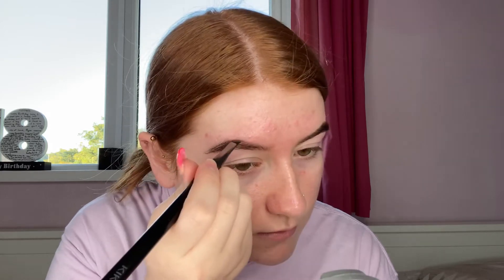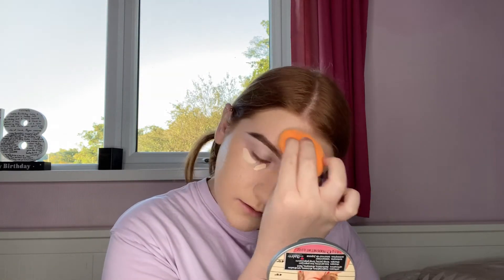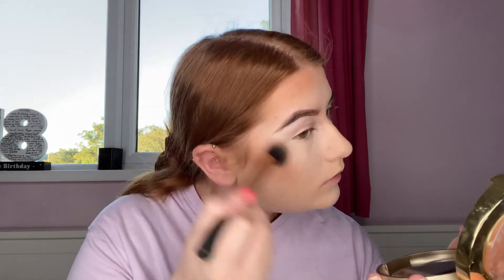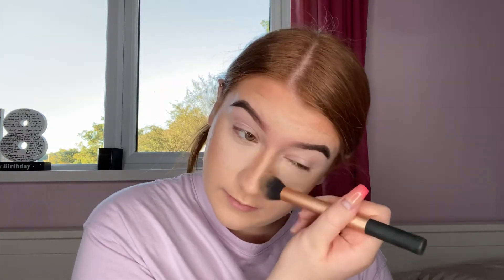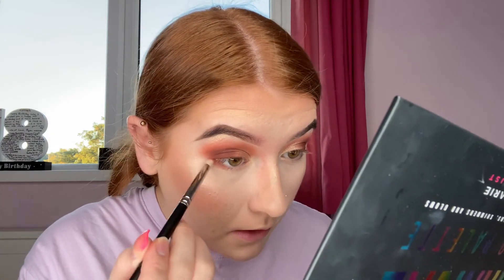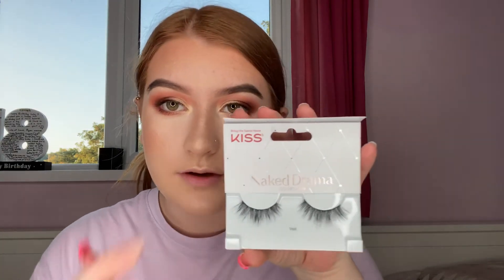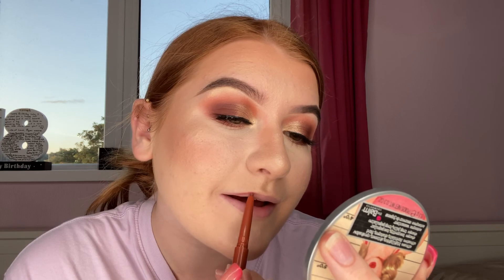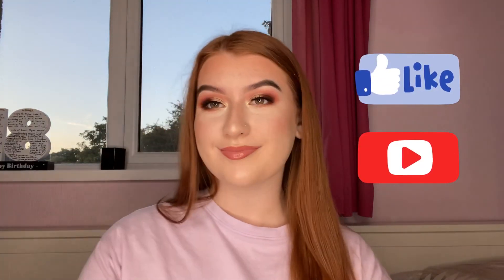NIGHT OUT GLAM TUTORIAL | MY GO TO GOLDEN SMOKEY EYE